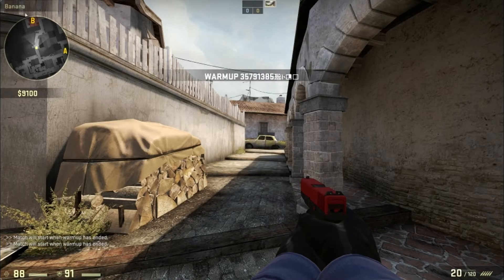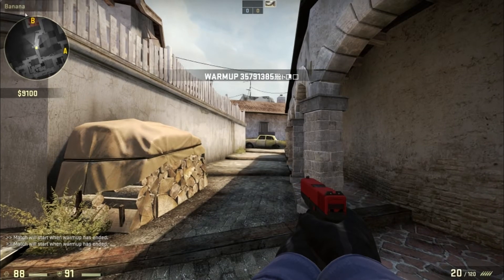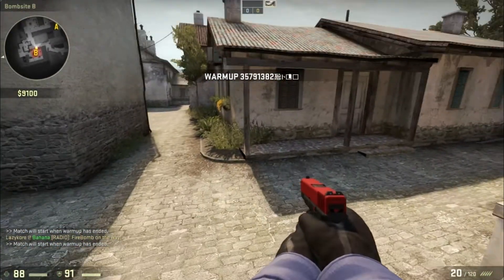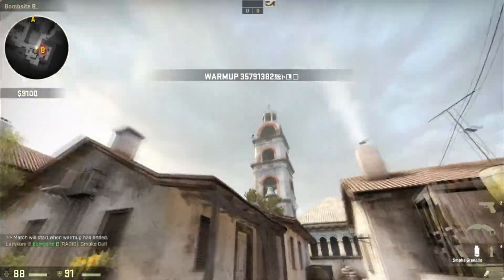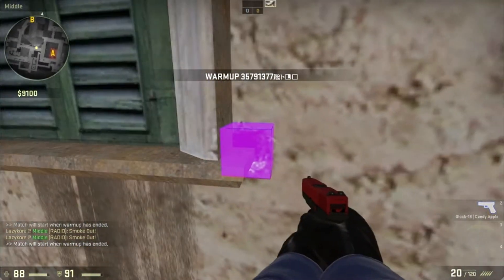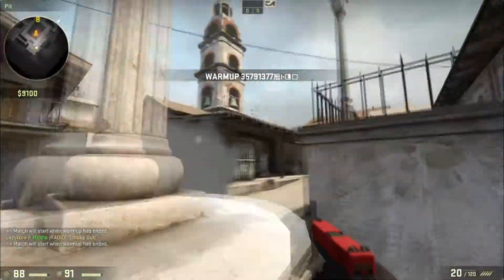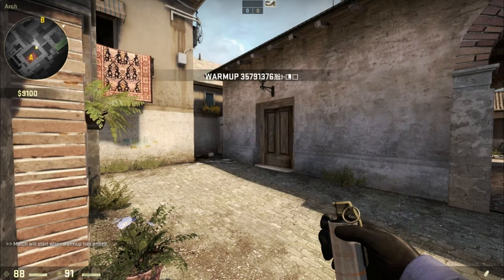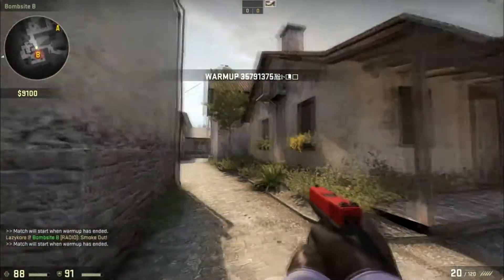De_Inferno Smokes & tricks [CSGO]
This is a video I decided to make to help other players play this map better by teaching new players and old players some smoke strats that I came across on both A and B site. Smoking certain areas without having the risk of getting shot by the enemy team.

The music i used is called Chillstep #2 free instrumental
by Marc Dtwo
link to the video and creator